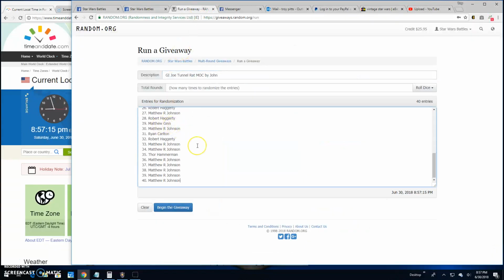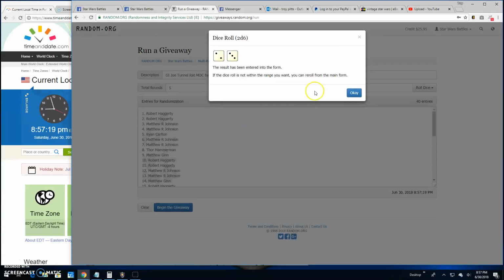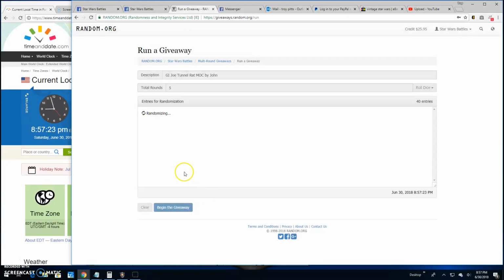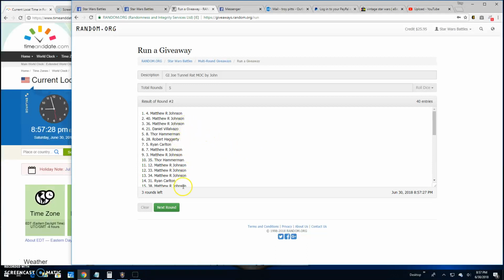MOC Tunnel Rat by John